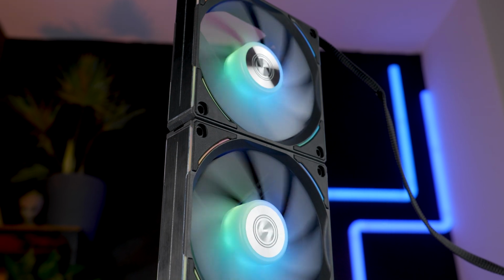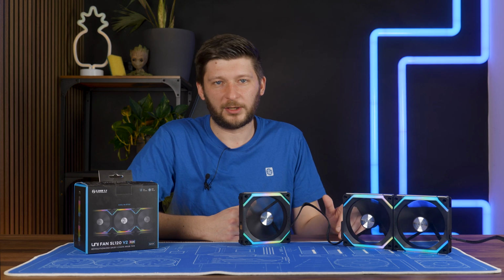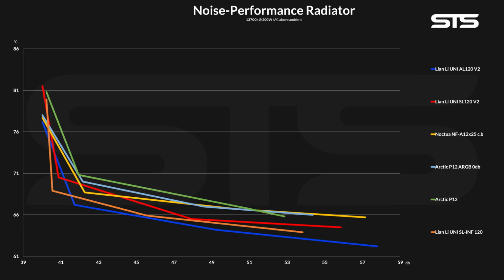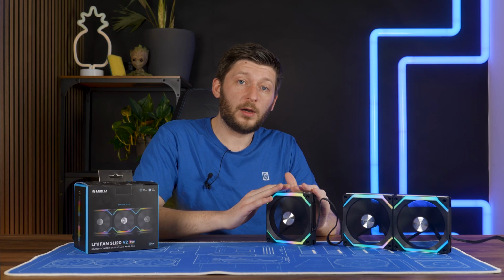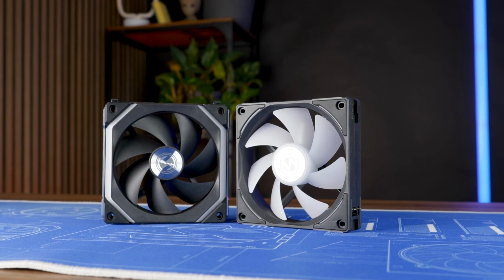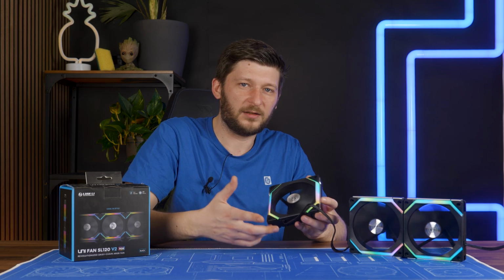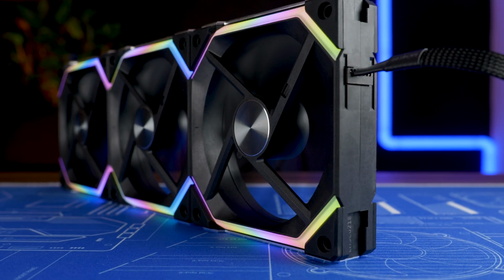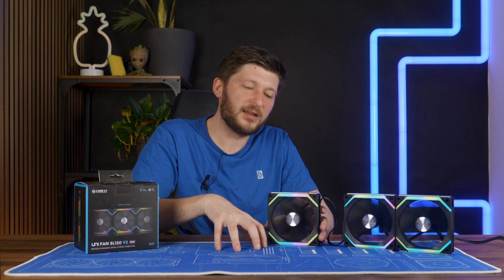LIAN LI UNI Fan SL120 V2 Review - More Black = More Power?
LIAN LI just updated their SL120 Fans to match their newest standards! Let's have a deeper look at the all-new Lian Li Uni Fan SL120 V2 and see how they perform compared to all other Lian Li specific, or other Brands Fans!

--  on Amazon

00:00 Introduction
00:45 Specs
01:00 Max Performance Benchmark
01:30 Noise to Performance
02:10 Radiator Max Performance Benchmark
02:40 Radiator Noise to Performance
03:00 Sound Test
03:35 SL120 vs AL120
04:00 Installation
04:50 Looks & RGB
06:20 Build Quality
06:55 Design
07:15 Summary
08:40 Outro